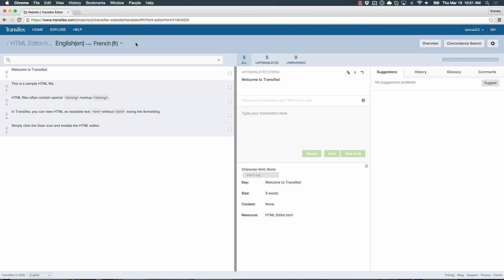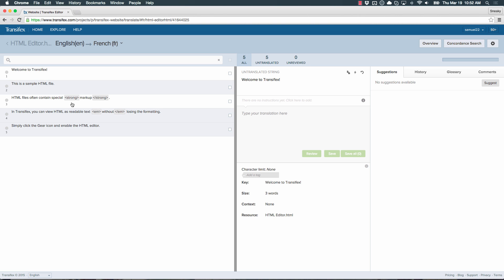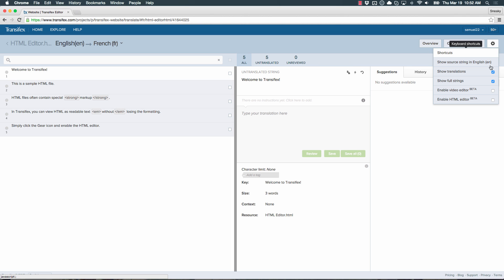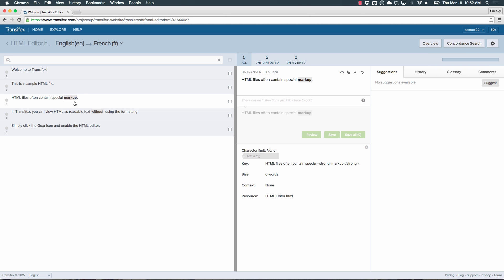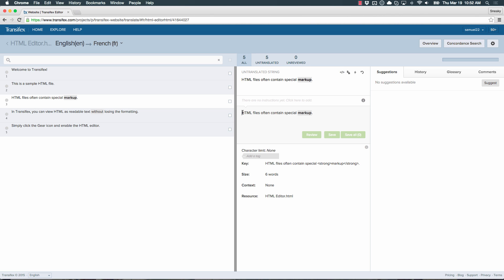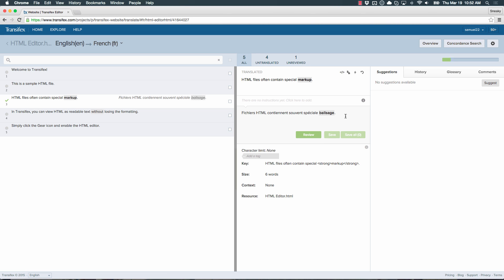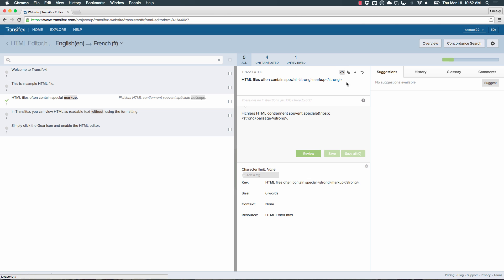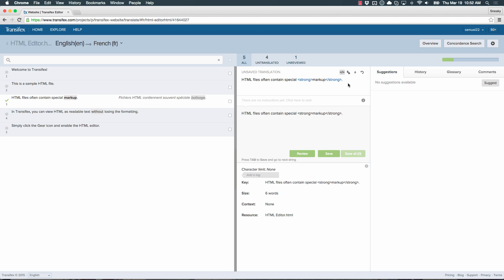Translating HTML Files in Transifex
HTML files often have special markup that shouldn't be translated. If translated, the website might break. With the Transifex Web Editor, you can view HTML as readable text without losing the formatting.